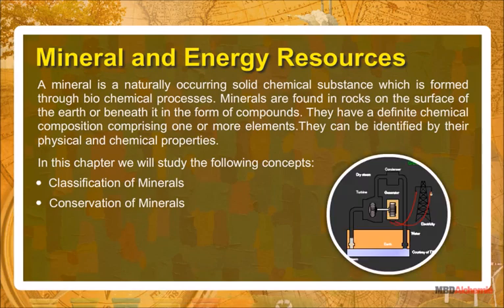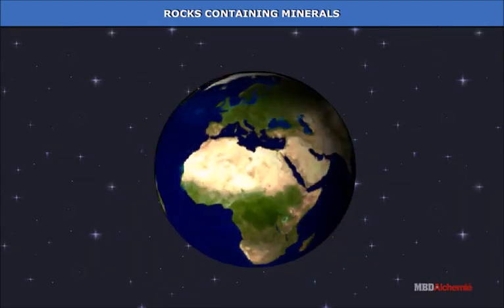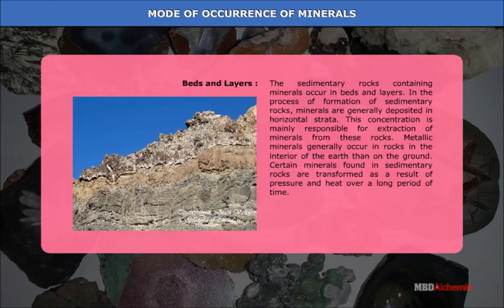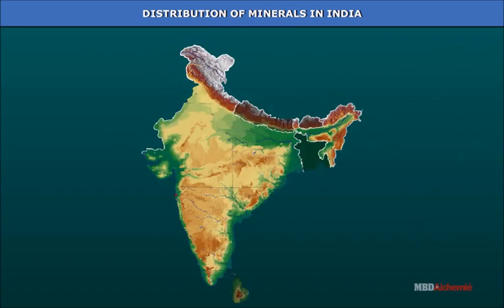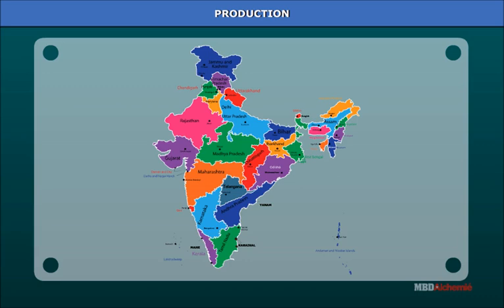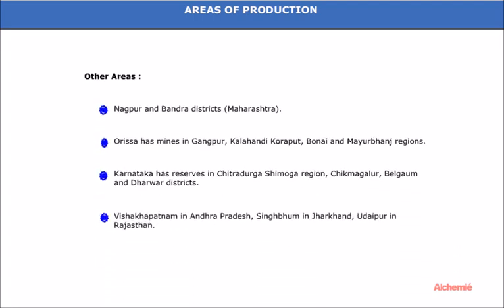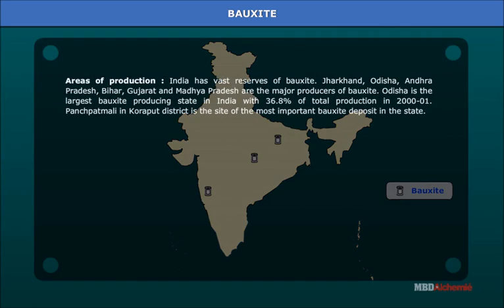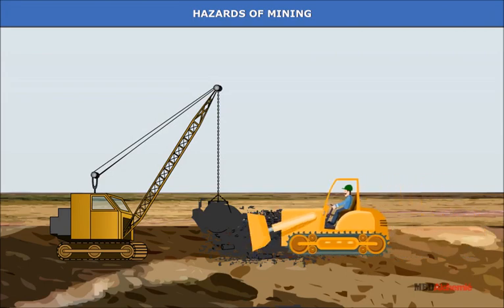Mineral And Energy Resources | Class 10 | Geography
Classification of Minerals, Conservation of Minerals